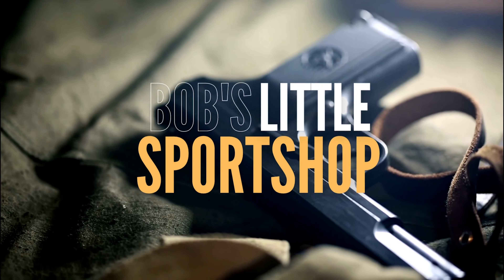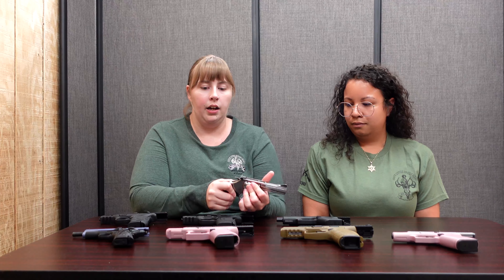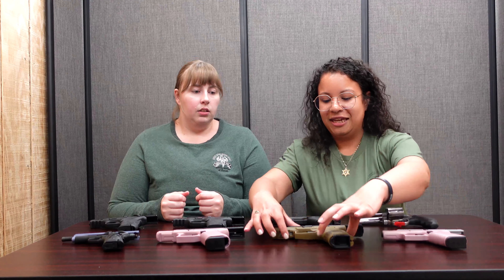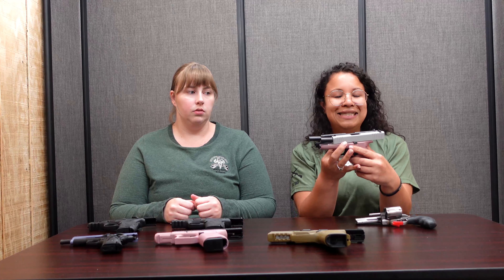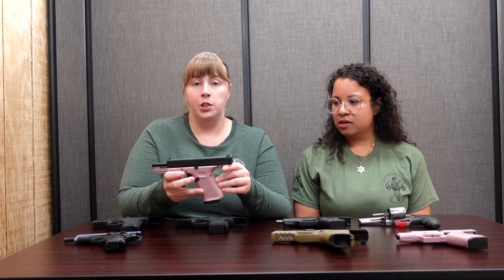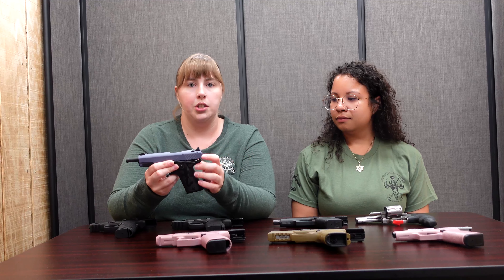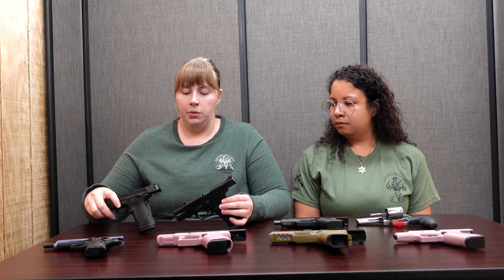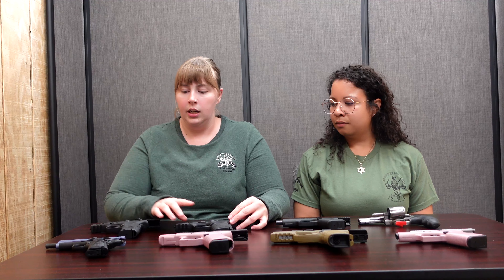Female-Focused Firearms: Discover the Perfect Gun for Your Skill Level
Welcome to Bob's Little Sport Shop! In this video, we dive into the world of female-focused firearms and help you discover the perfect gun for your skill level. Whether you're a beginner or have some experience under your belt, our expert team has curated a list of top-notch firearms tailored to women shooters.

Join us as we discuss the importance of finding a firearm that fits your needs, comfort, and shooting style. We'll explore a variety of handguns and rifles, considering factors such as weight, recoil, and ease of use. Our goal is to empower you with knowledge and confidence to make an informed decision when it comes to choosing your first or next firearm.

At Bob's Little Sport Shop, we understand that every woman is unique, and our recommendations cater specifically to the needs of female shooters. From self-defense to sport shooting, we've got you covered.